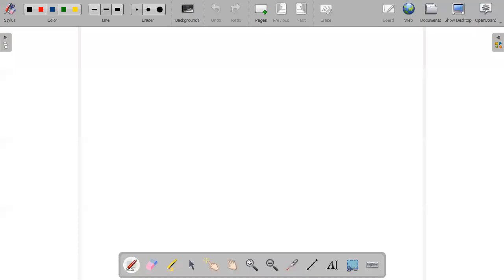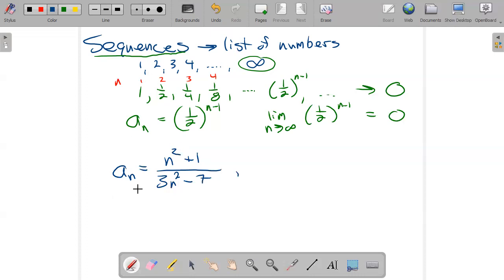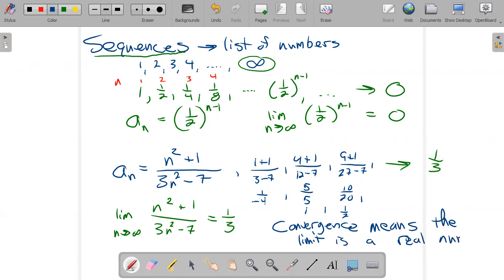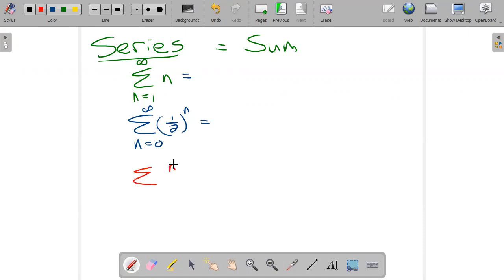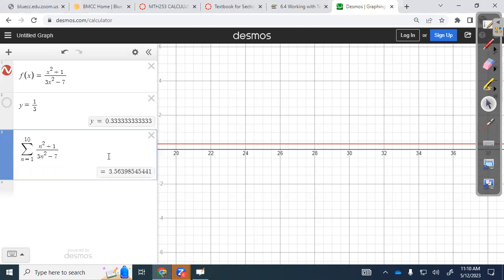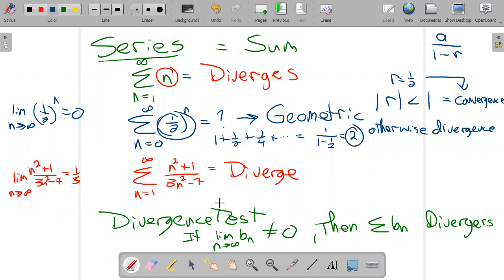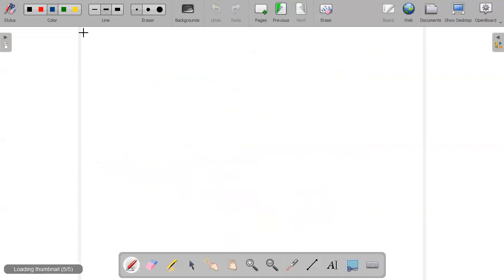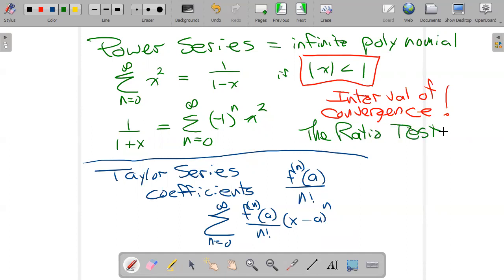MHT253 Series Review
Calculus
A short review of sequences, series, and power series